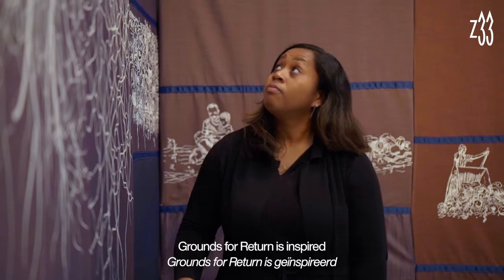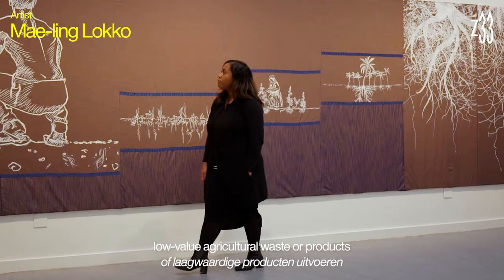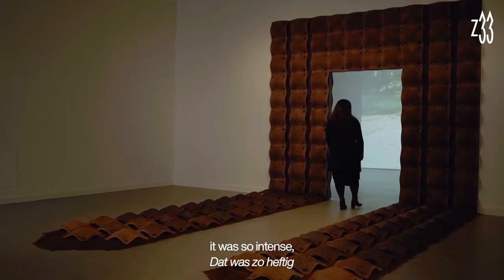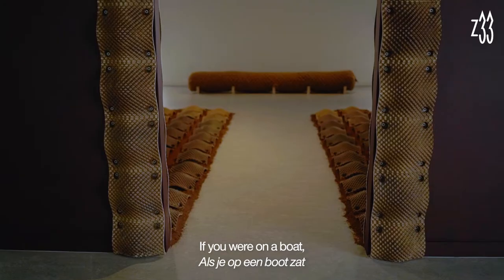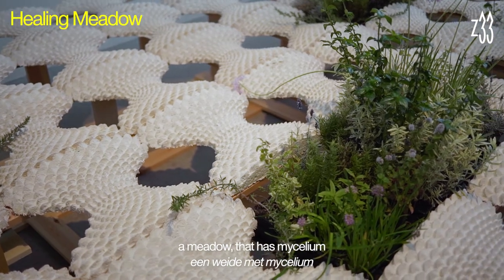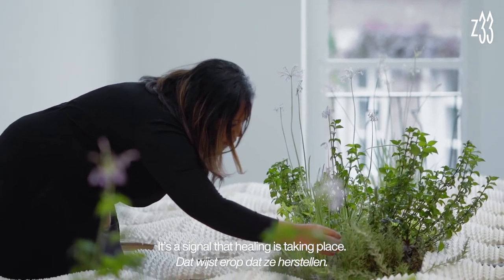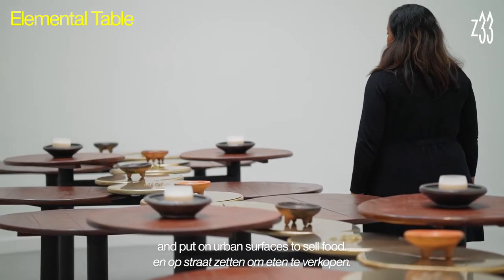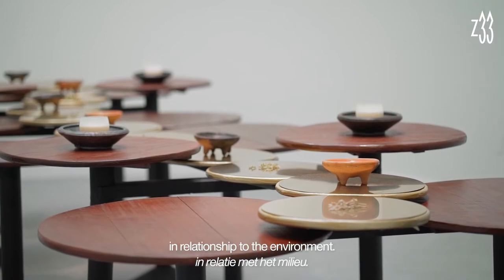Z33 presents: Mae-ling Lokko in Grounds for Return | 26.09.21 - 09.01.22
The work of the Ghanaian-Filipina architectural scientist and researcher Mae-ling Lokko focuses on the reuse of agricultural waste and biomaterials. Grounds for Return brings together her exploration of sustainable and just production chains, with a selection of older and new projects.

To return value to the earth, she investigates alternative forms of building and living together. For example, Lokko uses coconut waste and mycelium (fungal thread) to design large-scale gateways and tunnels at Z33. By using recycled natural resources from Ghana, she aims to reduce the further depletion of exhausted land.

Grounds for Return consists of a series of installations created specifically for Z33, a mural designed with Nana Afua Pierre Haynes and a table installation developed during her inaugural residency with the Ghanaian artist El Anatsui in Accra and designed in collaboration with the culinary artist and chef Selassie Atadika.

Interview: Veerle Ausloos
Camera & montage: Anna Petö (House of Media)